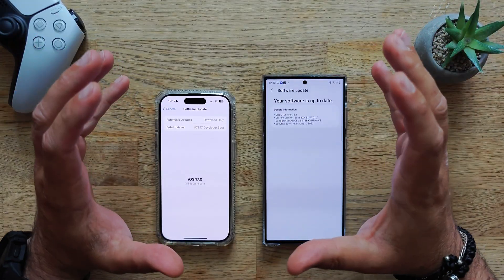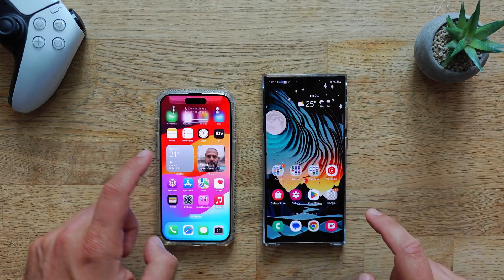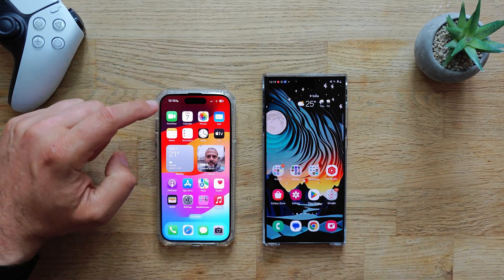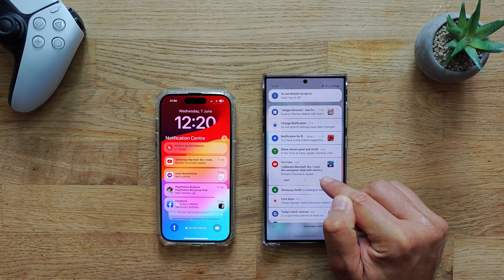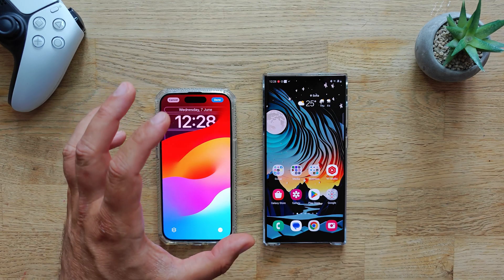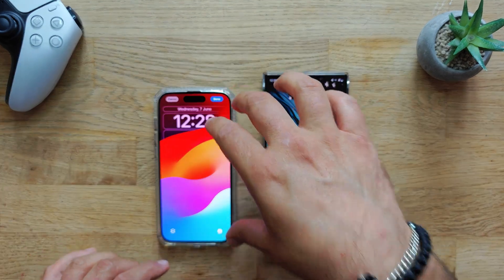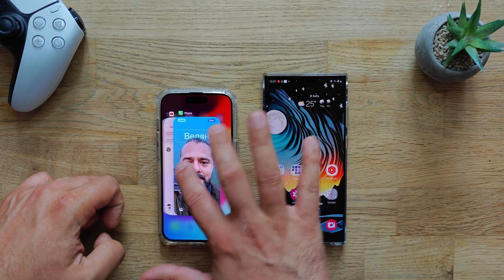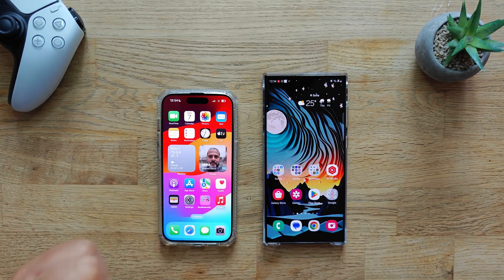Apple iOS 17 vs Samsung One UI 5.1: Which Has the Best Animations and User Interface?